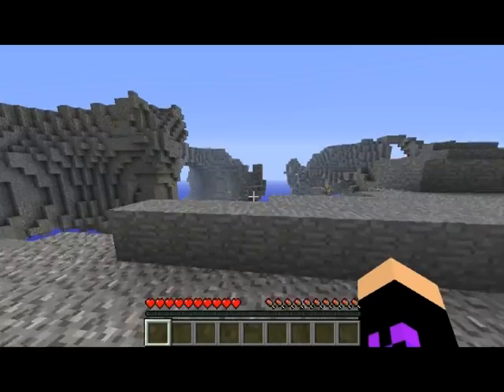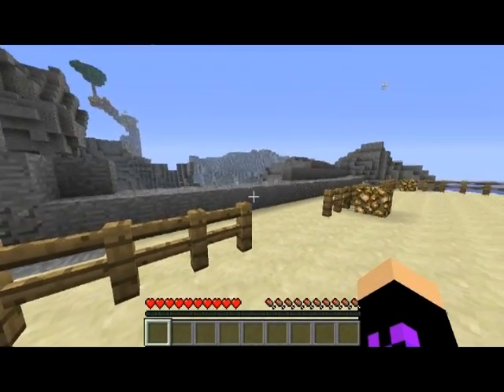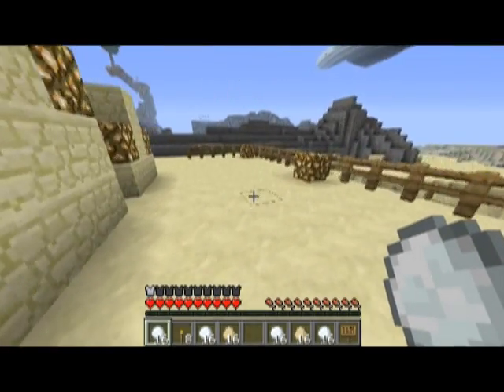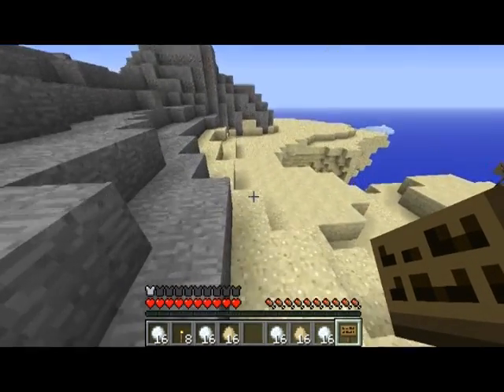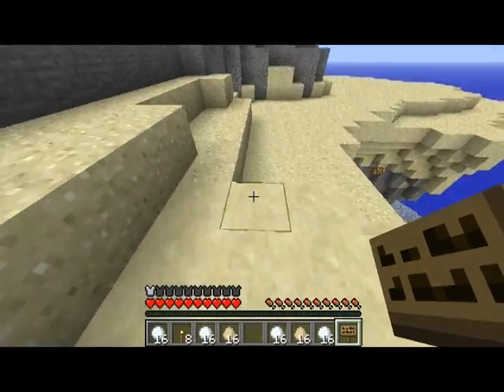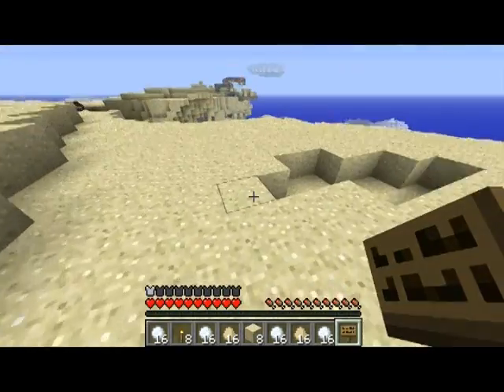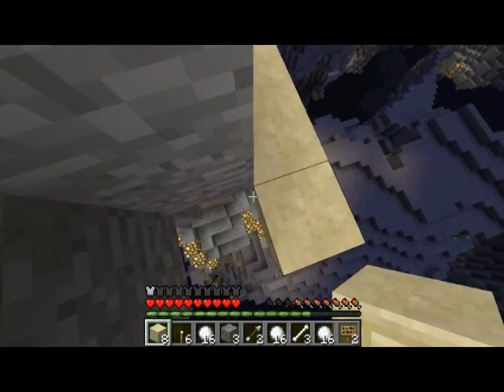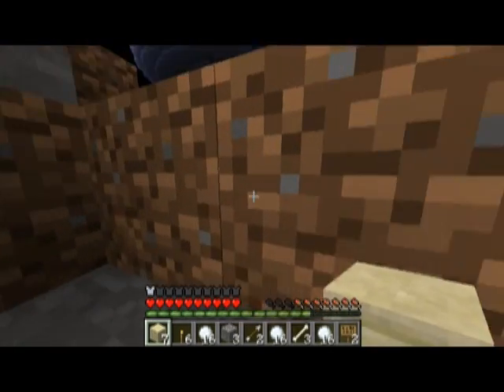Minecraft Vechs Infernal Sky Ep. 1 - "A Good Start ... Sort Of"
A Minecraft Let's Play on a Vechs Super Hostile map "Infernal Sky". This is my first time trying a Super Hostile map. Thought things were going pretty well ... until an Enderman crossed my Creeper ... :)